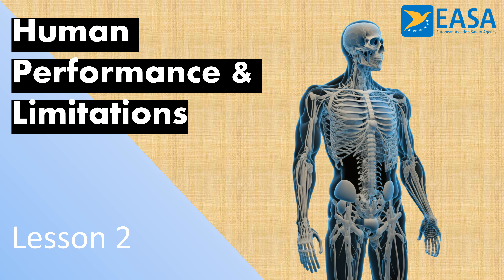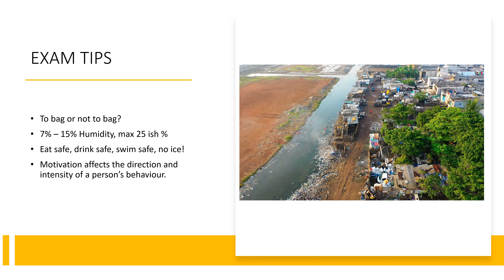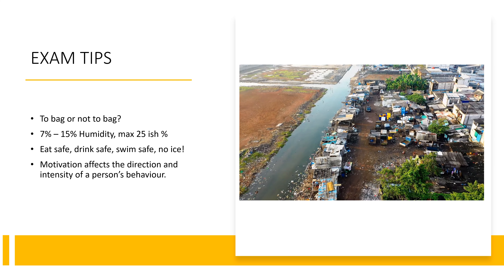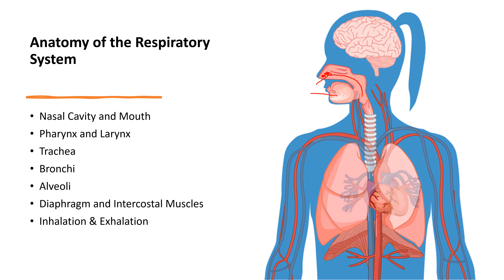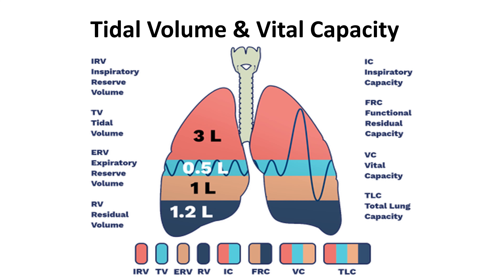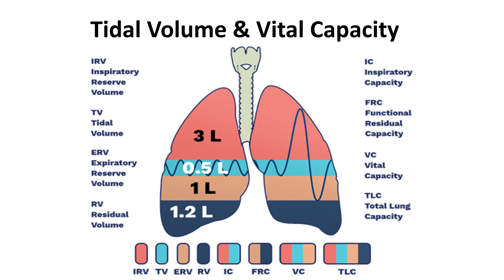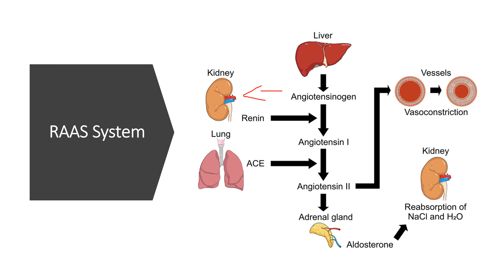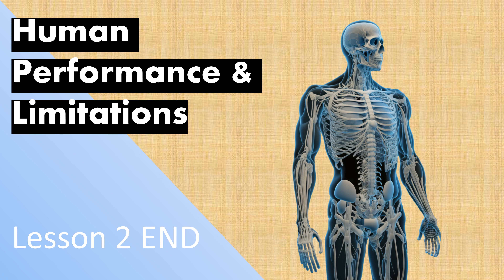ATPL Human Performance & Limitations Lesson 2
Next video will be uploaded on the 16th! Thank you for tuning in to our Second video!

Whether you're a seasoned aviator, aspiring pilot, or passionate about emergency medical care, you're in the right place. I'm Bryan, a dedicated pilot and experienced paramedic/emergency nurse, and I'm thrilled to bring you free instructional and entertaining content to enhance your knowledge.

In today's lesson, we delved into the critical realm of EASA ATPL Human Performance and Limitations. Together, we can tailor these lessons to better suit your needs.

Over the coming weeks, we'll be rolling out a total of 6 videos dedicated to exploring every aspect of Human Performance and Limitations in the context of aviation. And don't worry, this is just the beginning! We'll cover all 14 subjects comprehensively, ensuring you're well-prepared for your exams and beyond.

Pro tip: Incorporating question-based practice, like Aviation Exam, into your study routine can significantly boost your success rate. So, don't hesitate to integrate these resources into your learning journey.

Together, let's soar to new heights of knowledge and proficiency in both aviation and medical emergency care.

✈️ Stay safe, stay informed, and happy learning! ✨